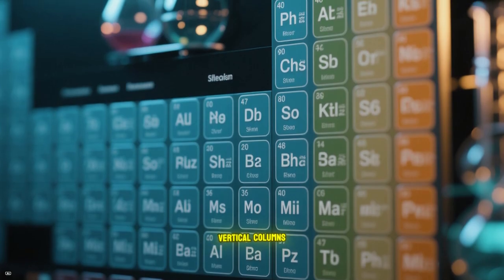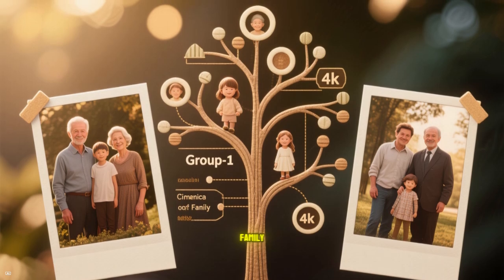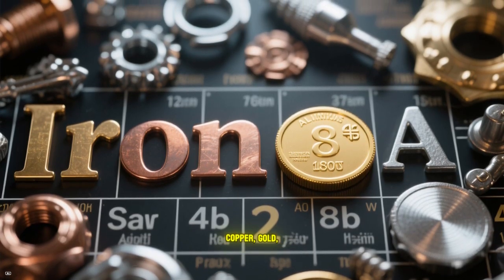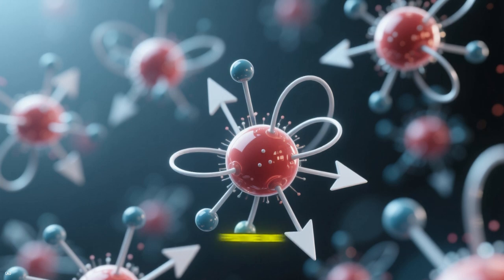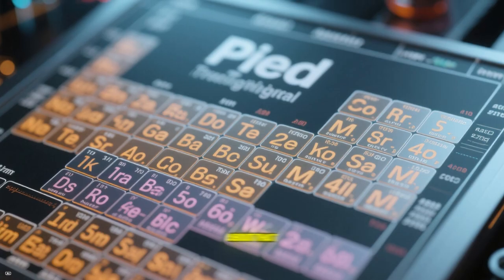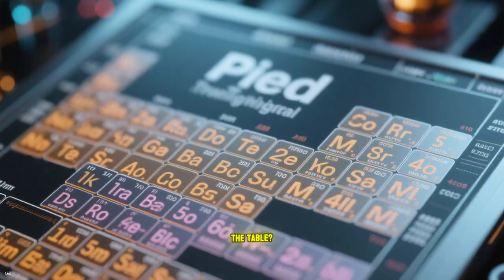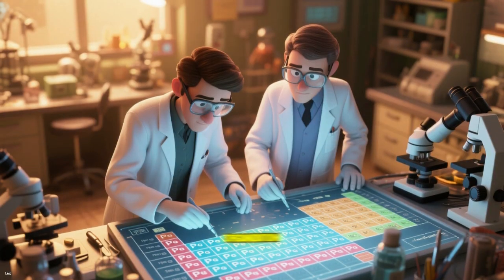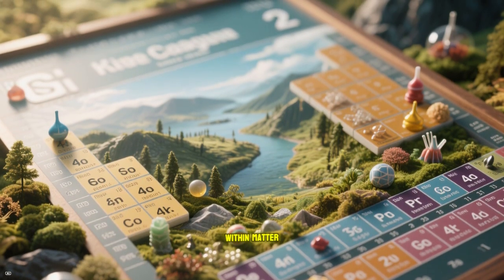Periodic table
Periodic Table Basics | How Groups and Periods Work (Grade 8 Chemistry)

The periodic table doesn’t have to be scary! Learn how elements are arranged by atomic number, and what rows (periods) and columns (groups) actually mean. We’ll also explore trends like reactivity and valence electrons in a fun, beginner-friendly way.